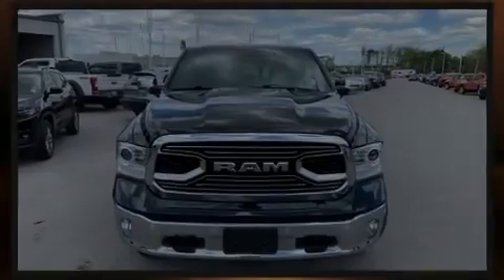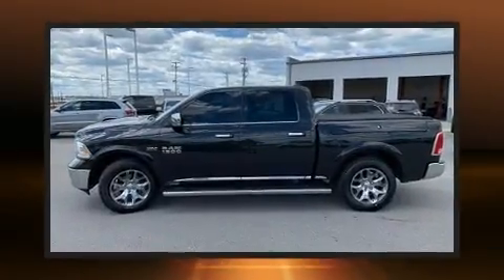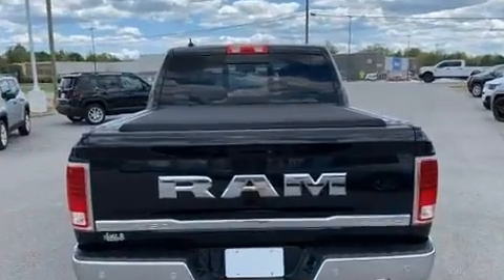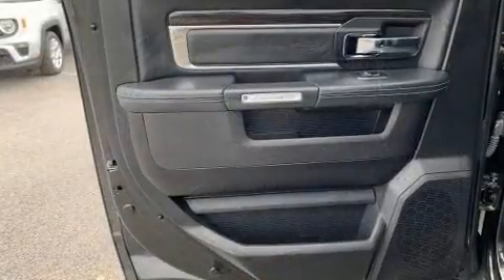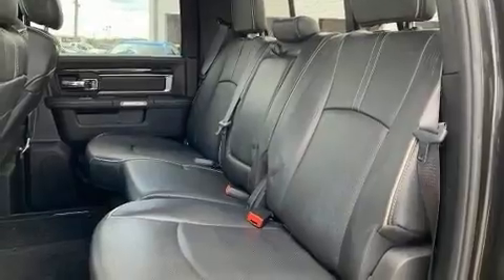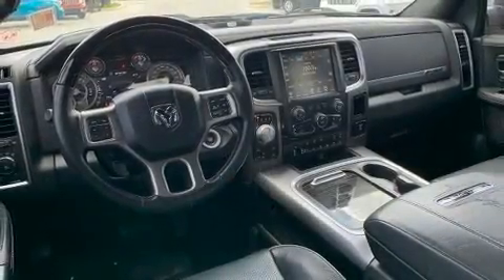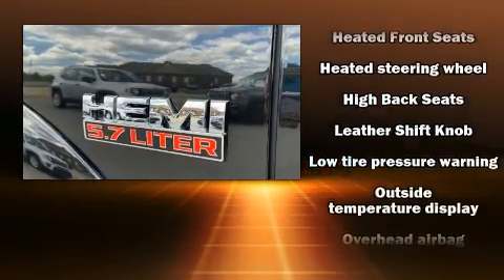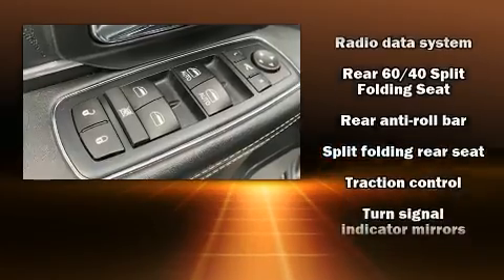2017 Ram 1500 Laramie Limited in Crossville, TN 38555-5410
2774 North Main St.

Sensibility and practicality define the 2017 Ram 1500 This 4 door, 5 passenger truck has not yet reached the hundred thousand mile mark! Smooth gearshifts are achieved thanks to the powerful 8 cylinder engine, and for added security, dynamic Stability Control supplements the drivetrain. Four wheel drive allows you to go places you've only imagined. The following features are included: voice activated navigation, power front seats, turn signal indicator mirrors, remote keyless entry, an overhead console, a bedliner, and a split folding rear seat. Features such as automatic climate control and leather upholstery prove that economical transportation does not need to be sparsely equipped. The memory system includes pedal position, allowing multiple drivers to find their preferred driving positions easily. Rear passengers enjoy the seat heating functionality, keeping them warm during the winter months. Audio features include an AM/FM radio, steering wheel mounted audio controls, and 10 speakers, providing excellent sound throughout the cabin. Passengers are protected by various safety and security features, including: dual front impact airbags, front side impact airbags, traction control, brake assist, a panic alarm, an emergency communication system, and 4 wheel disc brakes with ABS. You'll never lose visibility with rain sensing wipers, which activate automatically when the drops start to fall. It also arrives with a Carfax history report, indicating just one previous owner. Our team is professional, and we offer a no-pressure environment. We'd be happy to answer any questions that you may have. Please don't hesitate to give us a call.